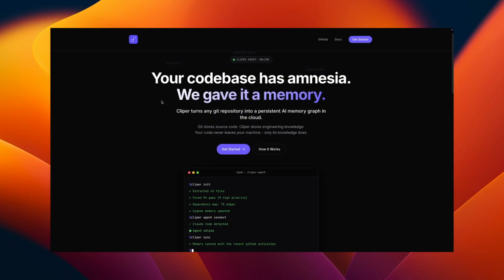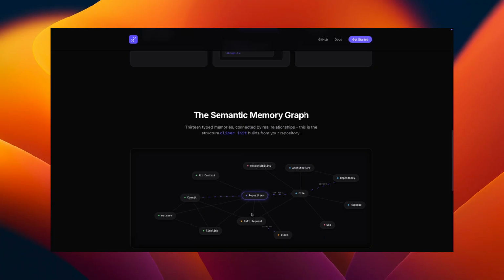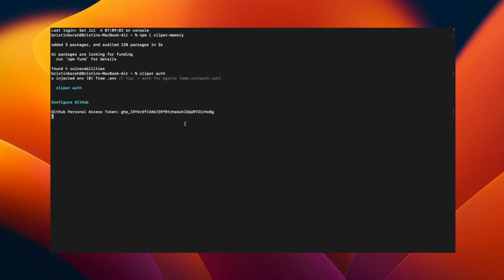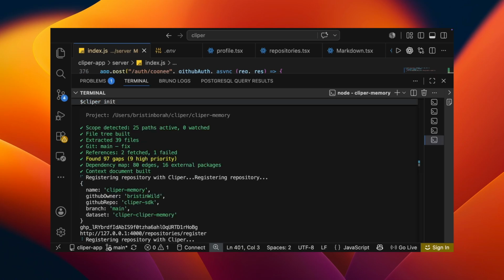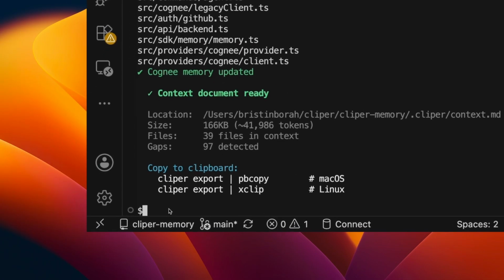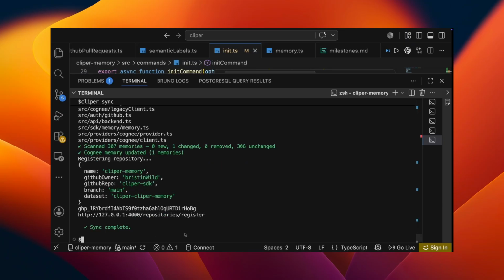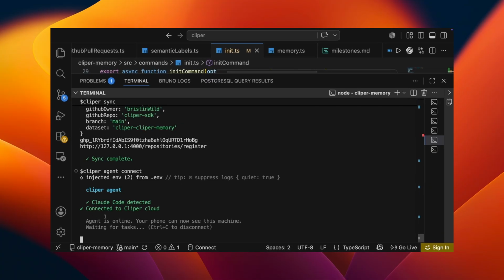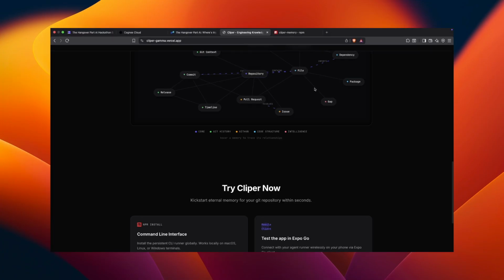Cliper Demo video for The Hangover Part AI(where's my context) hackathon.